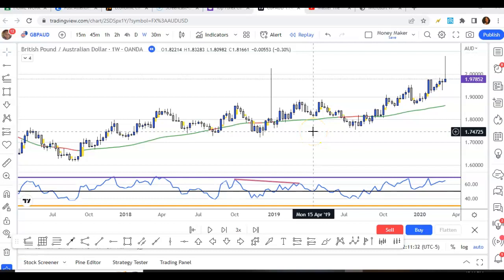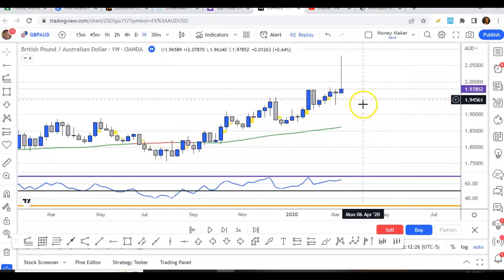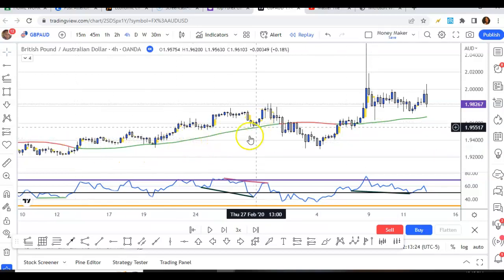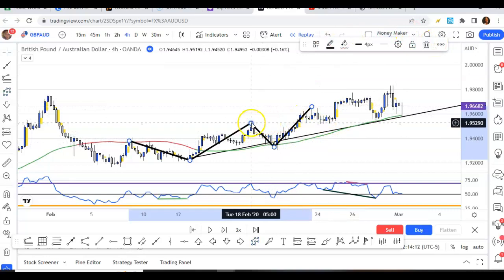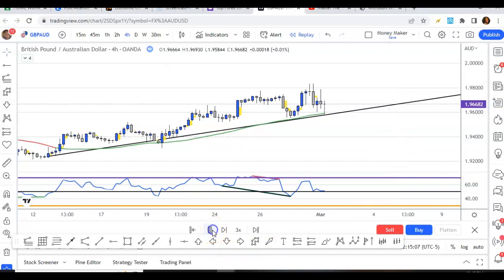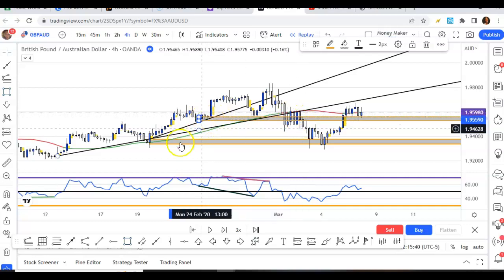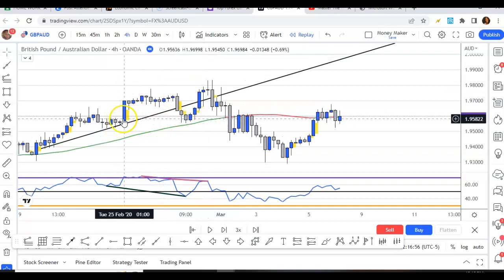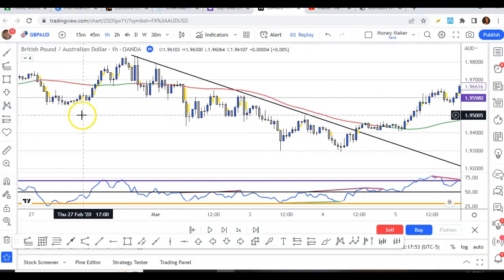Multi-Timeframe Confluence! Catch Big Pips!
Understanding multi-timeframe confluence is POWERFUL! Why? In most cases, the market will give you bigger moves which means more pips ($$$) because you are trading with the trend according to your higher time frame.  Watch how I show you how to identify multi-time frame confluence!

note: 5:30 in video, it was a break in the demand zone!